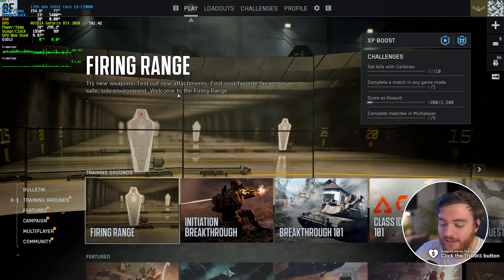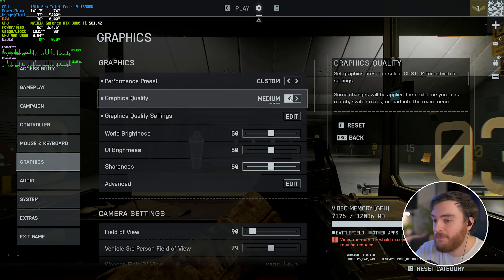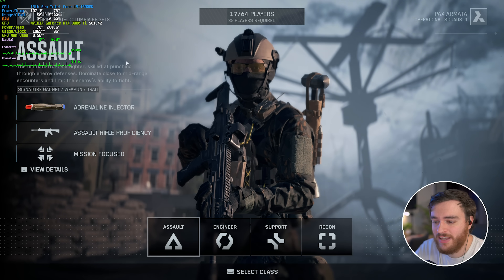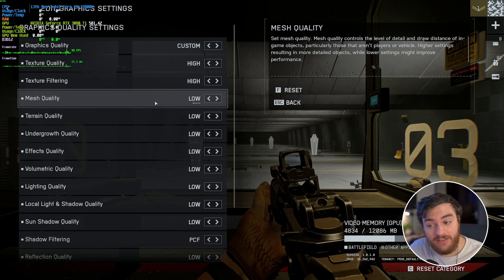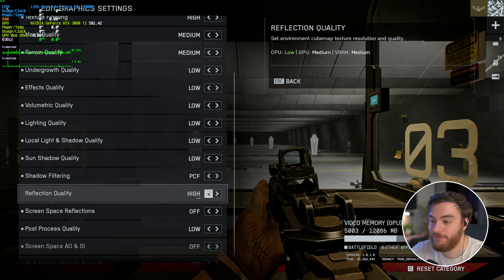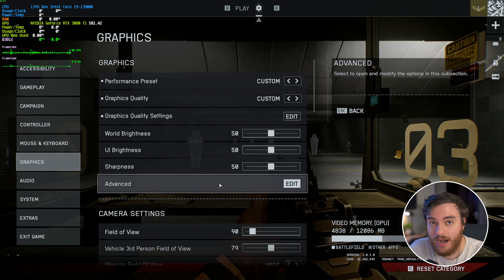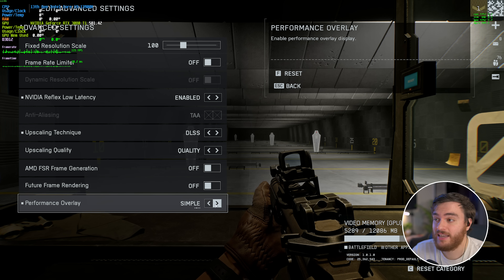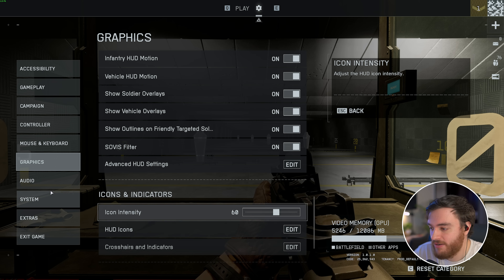BEST Optimization Guide | Battlefield 6 | Max FPS | Best Settings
Playing Battlefield 6? Want to optimize the game for the best performance and visuals? Want more FPS out of your game? Don't worry; there are a lot of small changes and tips you can use to get the most out of your game. By the end, you should have a high, smooth FPS with this best settings optimization guide.

Low-end lighting command: worldrender.lighttilecspathenable 0

Timestamps:
0:00 - Intro/Explanation
0:15 - Beta vs Full Release Performance
0:25 - Display Settings
1:30 - Graphics Presets FPS Comparison
2:15 - Quick Low-end/Max FPS optimization
4:40 - Graphics Optimization
8:55 - Optimization Quick Recap
9:09 - Upscaling (HUGE FPS Boost!)
11:20 - FPS/Performance Overlay
11:44 - Competitive Settings
12:40 - Commands & user.cfg